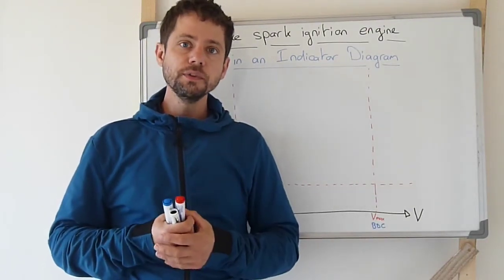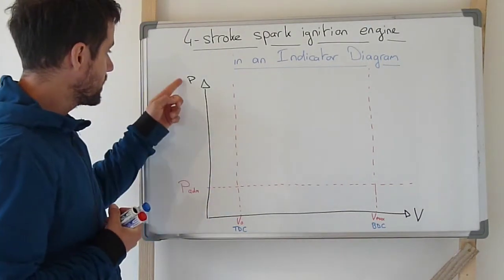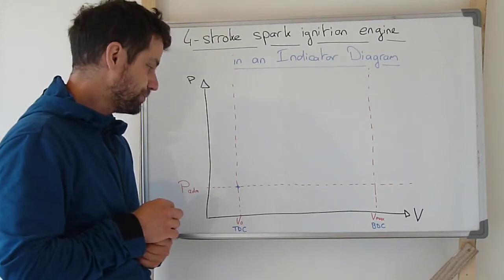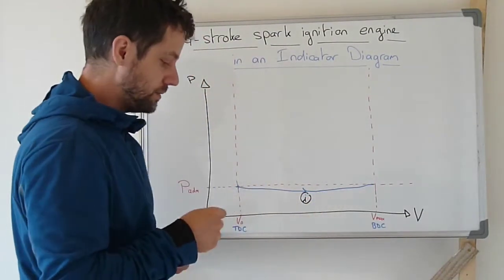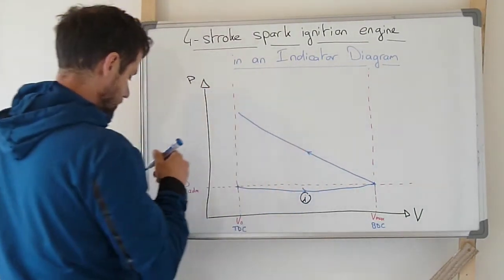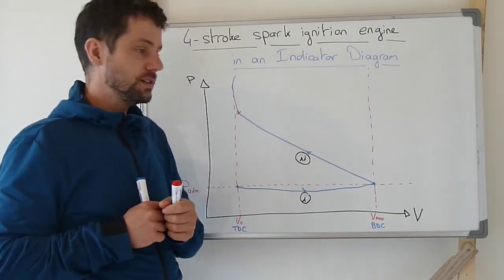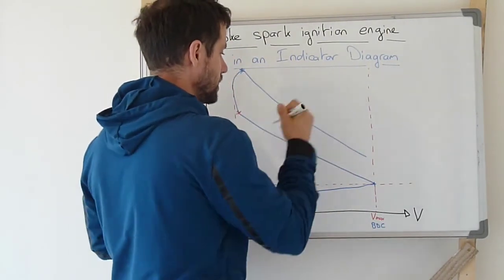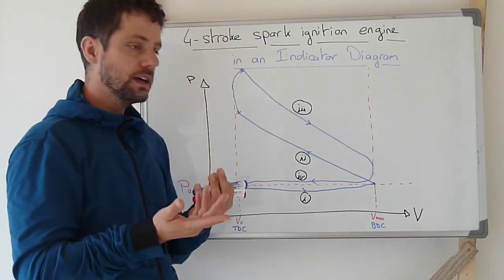RICE3 4-stroke spark ignition engine in an indicator diagram